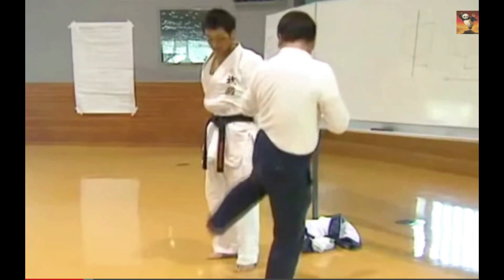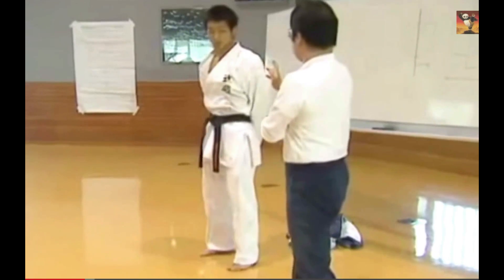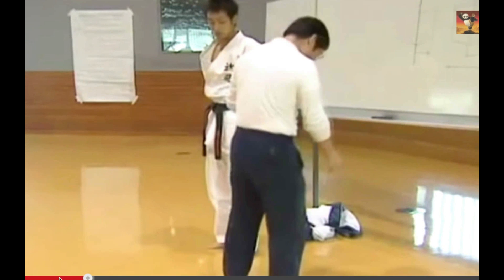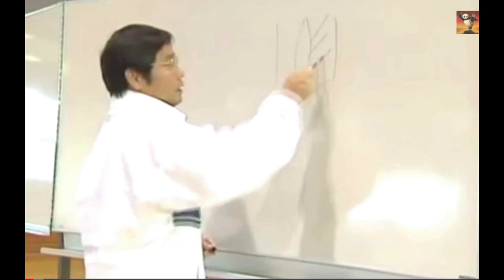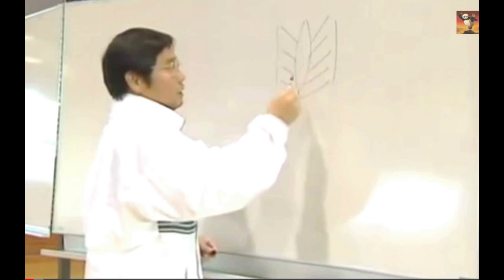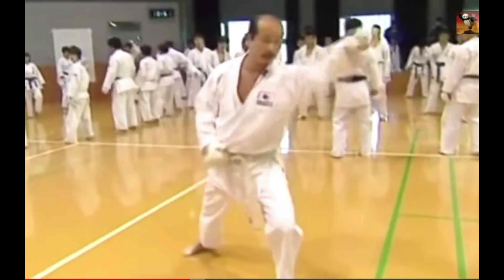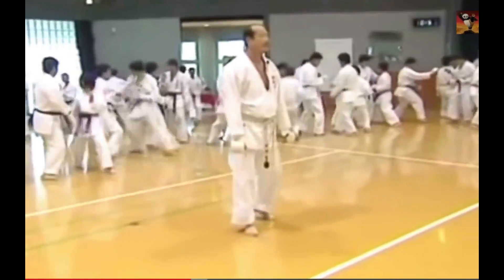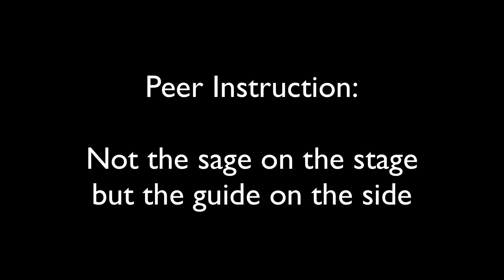If Chemistry was Karate how would we teach it?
An anlogy